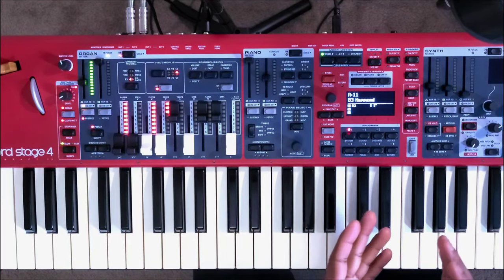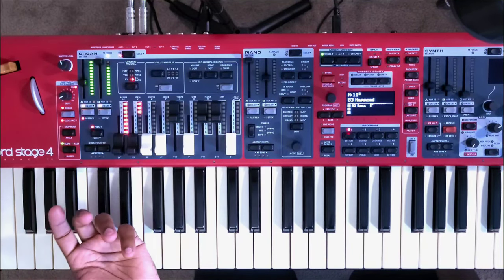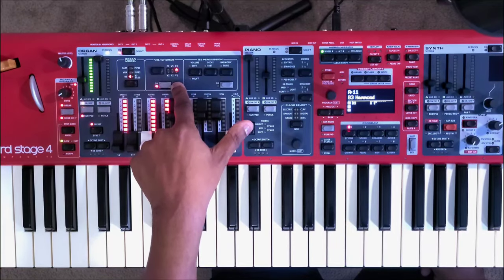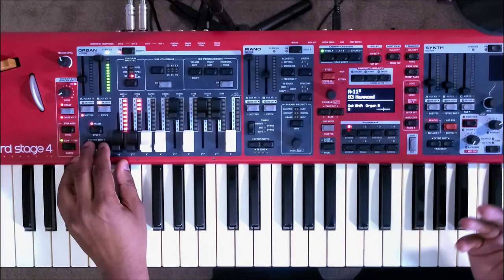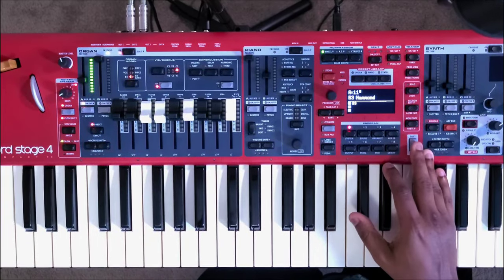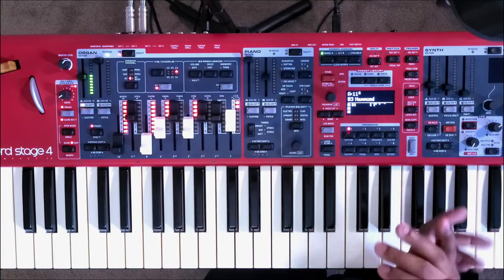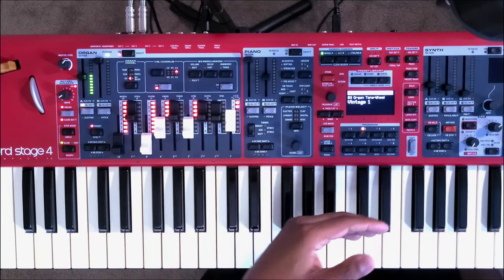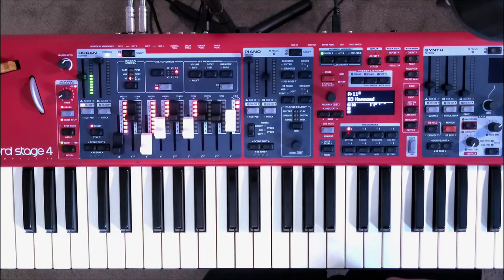Nord Stage 4: Organ Section Overview | Exploring Organ Settings & Features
In today's video we will be going over the entire Nord Stage 4 Organ Section

💻 MY LINKS
Discography